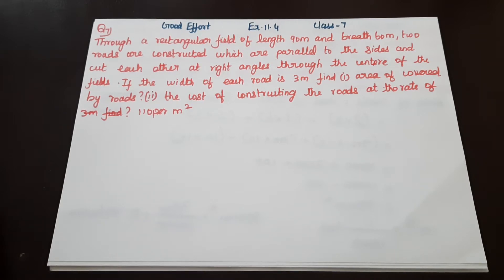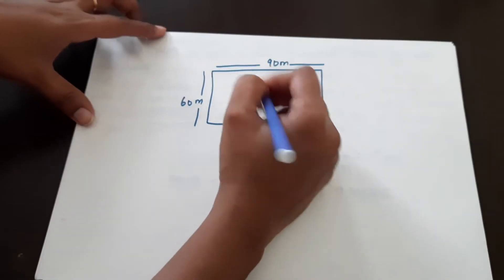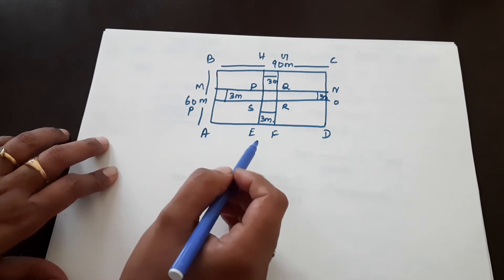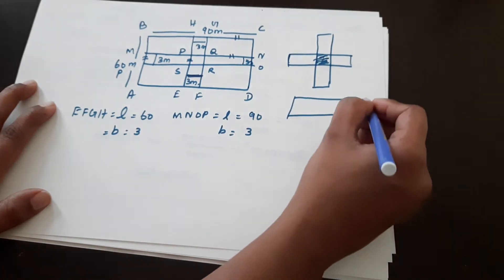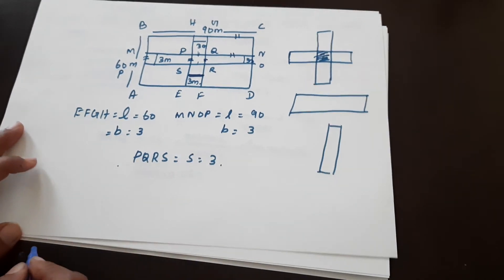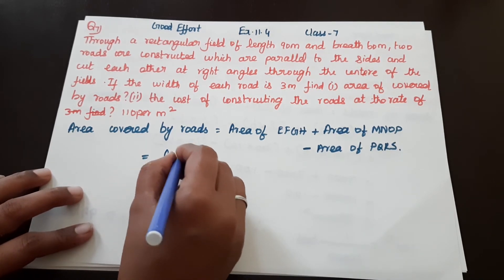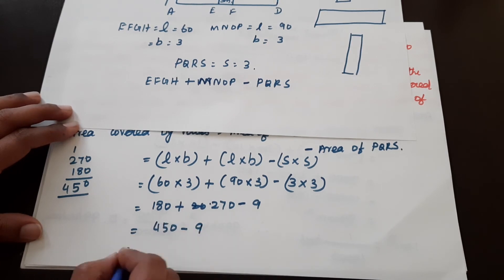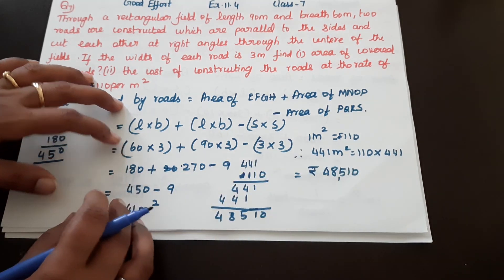NCERT Grade 7 || CBSE Class 7 - Perimeter and Area Exercise 11.4 - Question 7 in Tamil